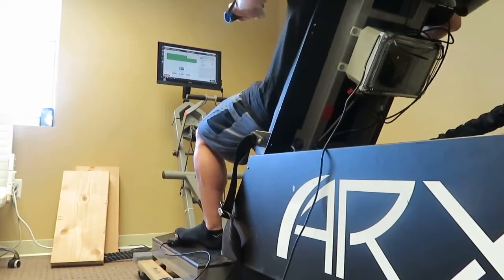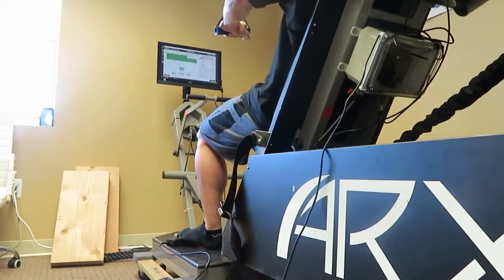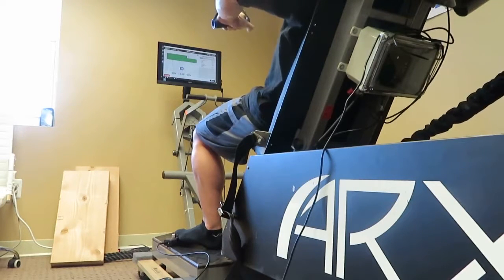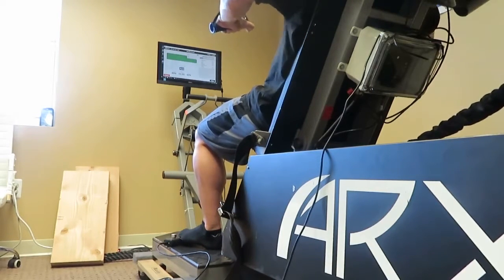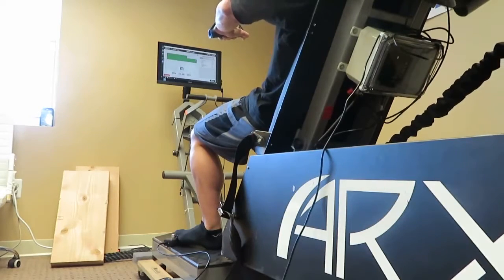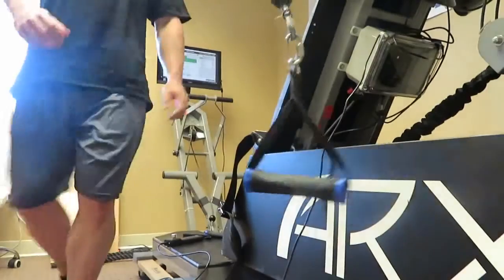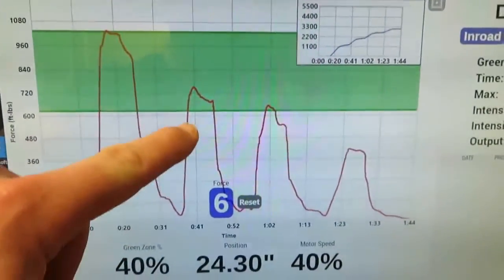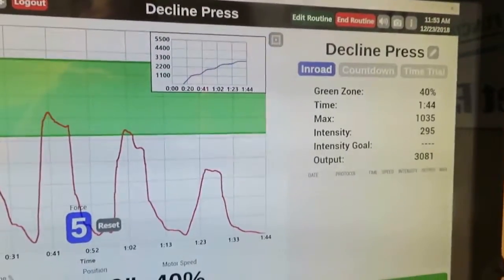Jim Goetz Functionised Demonstrates ARX Fit at Functionised Integrative Therapeutics NJ